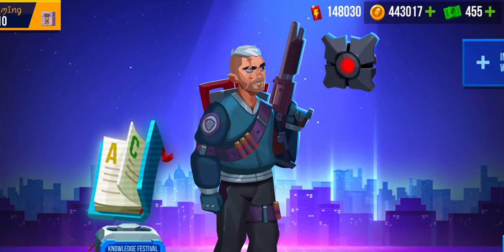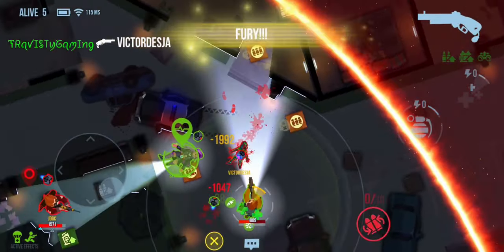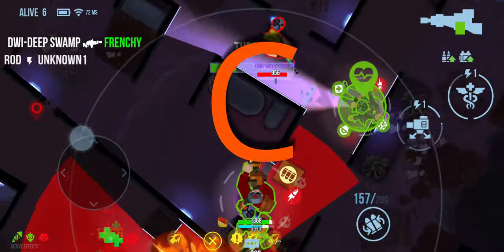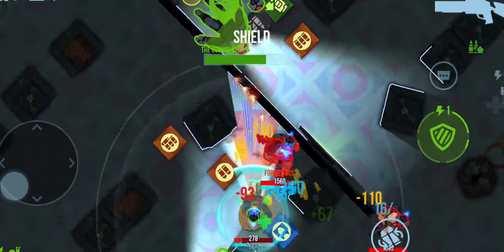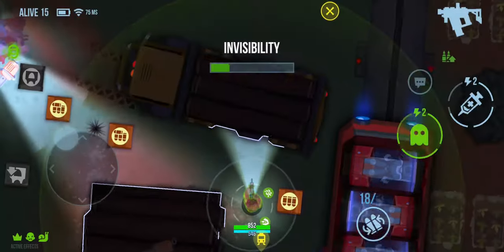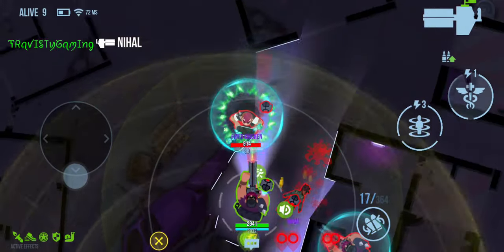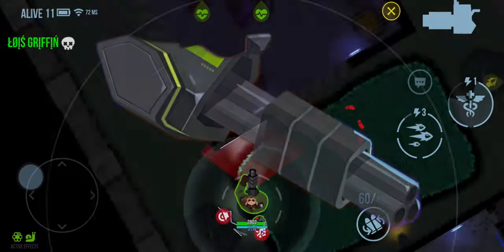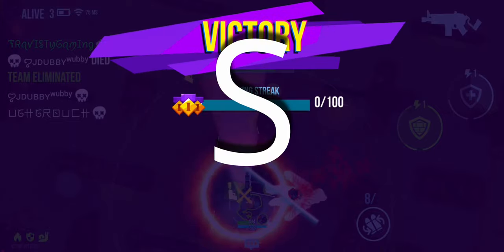What is the Best Weapon in Bullet Echo?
I rank each weapon in Bullet Echo